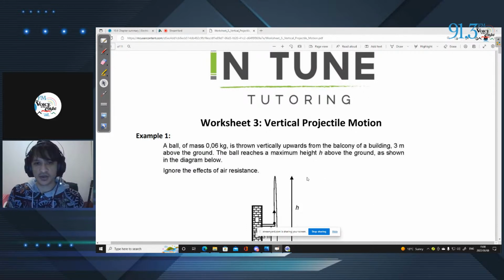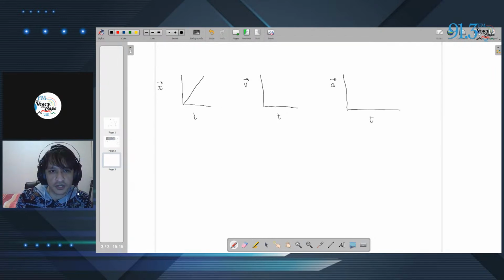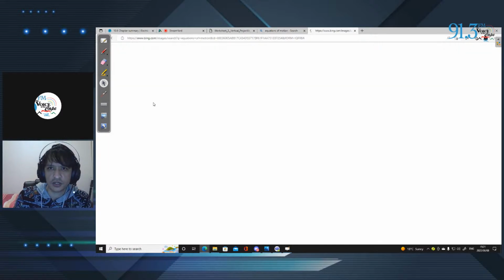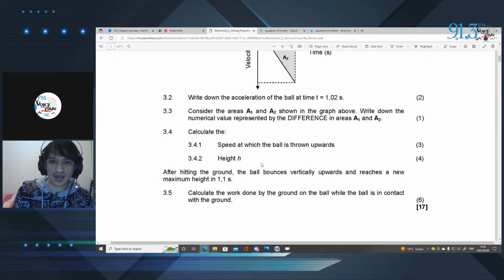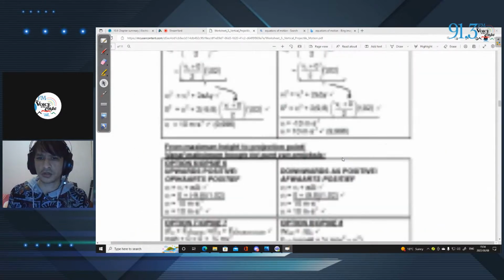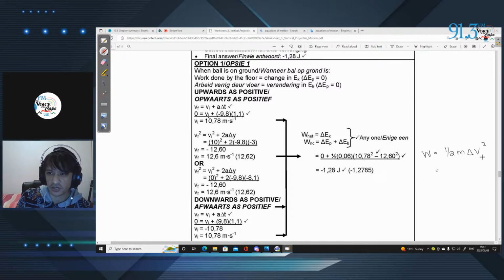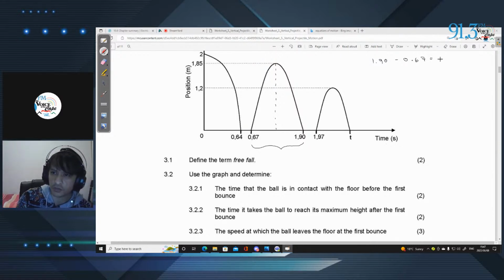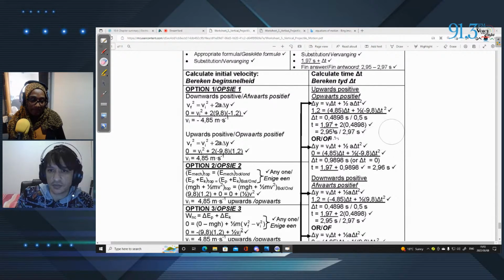Voice of the Cape Radio - Matric Revision Program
Tune in as Voice of the Cape continues the Matric Revision Programme with todays lesson being Physical Science with guest facilitator Muntasir Kadri!